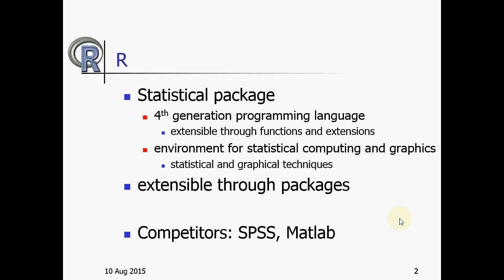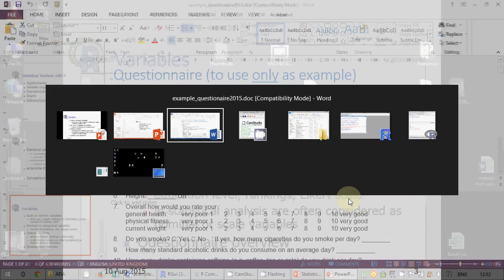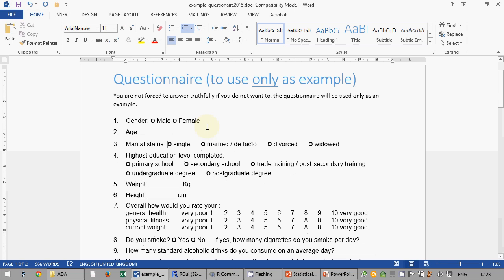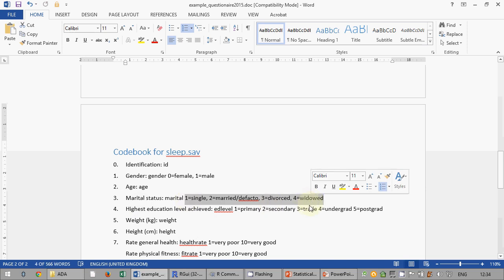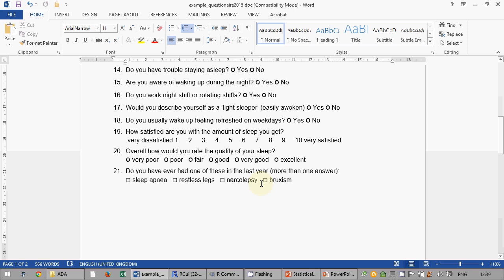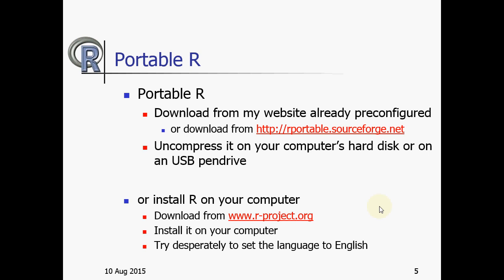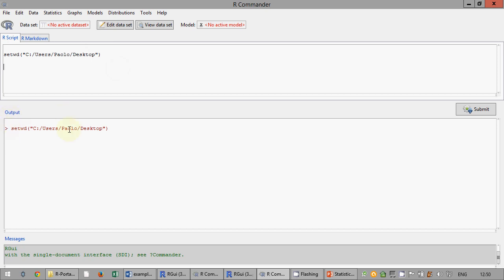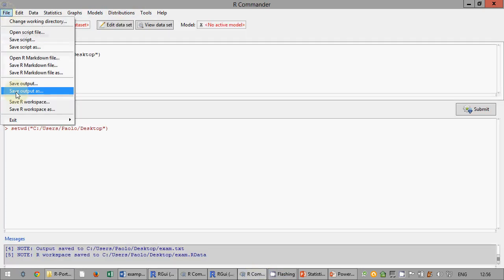Data Analysis with R Commander 01 with questionnaire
R overview: portable version, installing packages, loading packages, R commander, saving script, output, workspace, loading workspace.